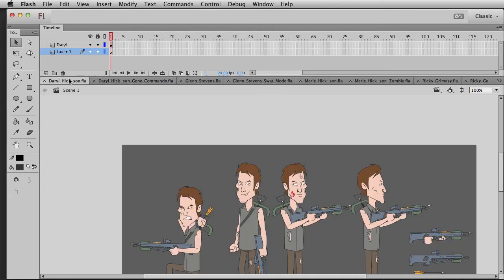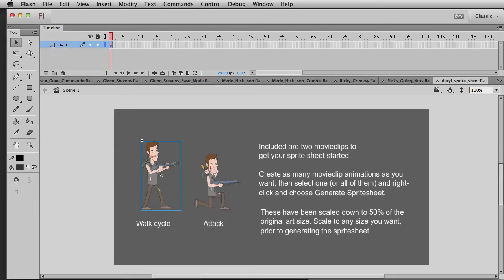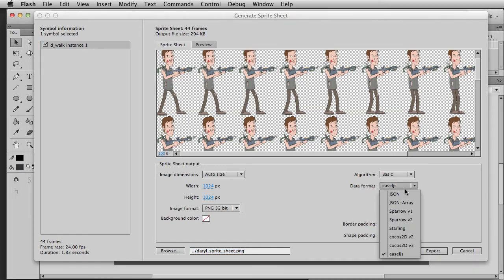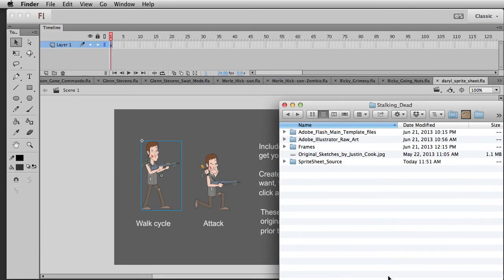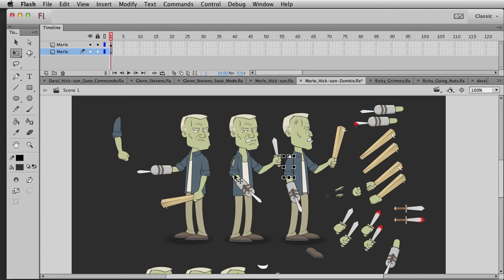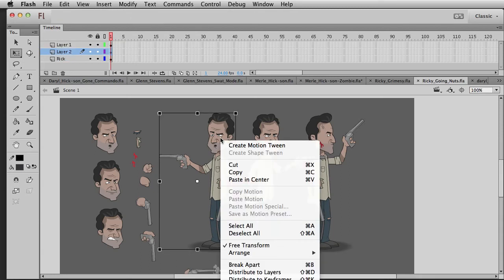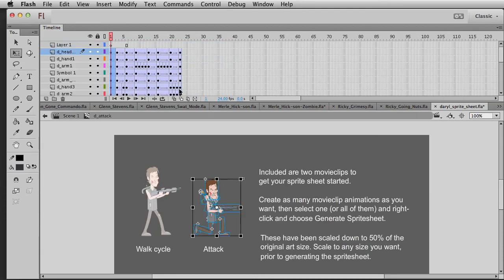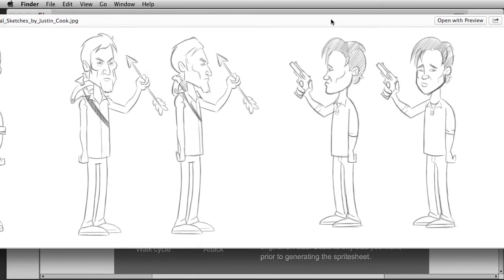The Stalking Dead - Animation and Game Art Collection